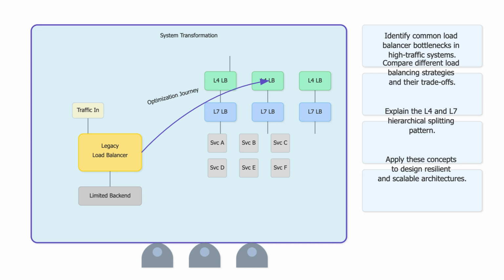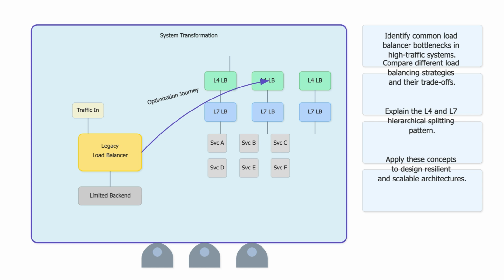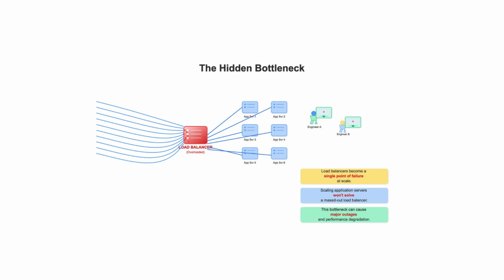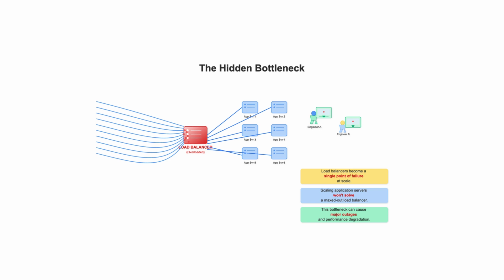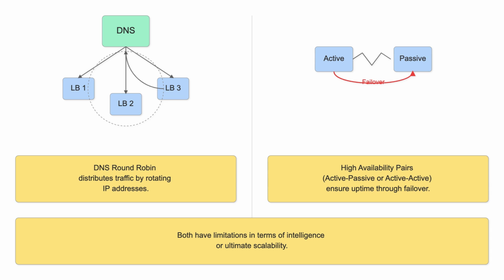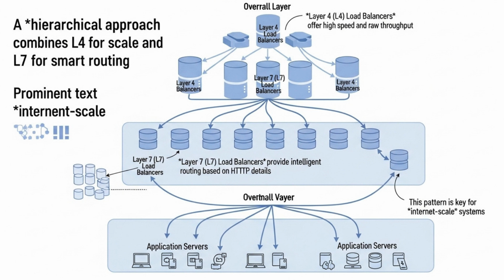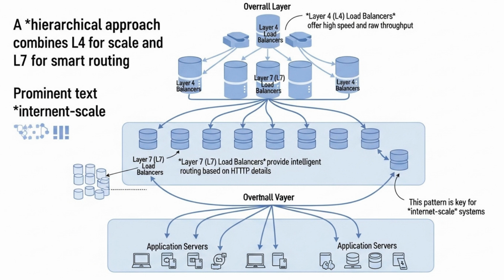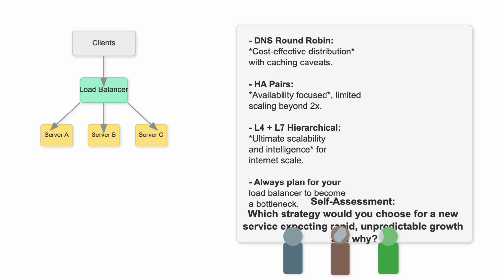Scaling the Load Balancer Layer From Bottleneck to Battle Ready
Master load balancer scaling strategies and transform your infrastructure from bottleneck to battle-ready! This comprehensive system design tutorial covers load balancing fundamentals, horizontal scaling techniques, and high availability architecture patterns used by top DevOps engineers. Learn how to distribute traffic efficiently across multiple servers, implement autoscaling solutions, and optimize your cloud infrastructure for maximum performance.
Discover proven methods for scaling load balancers in distributed systems, preventing server overload, and achieving 99.9% uptime. Perfect for software engineers preparing for system design interviews, DevOps professionals building production-ready infrastructure, and architects designing scalable microservices. We'll dive deep into load balancing algorithms, health checks, failover strategies, and real-world implementation examples.
Whether you're working with AWS, Azure, Google Cloud, or on-premise solutions, this video provides actionable insights for building resilient, enterprise-grade load balancing layers. Level up your system design skills and learn how industry leaders handle millions of requests per second without breaking a sweat!